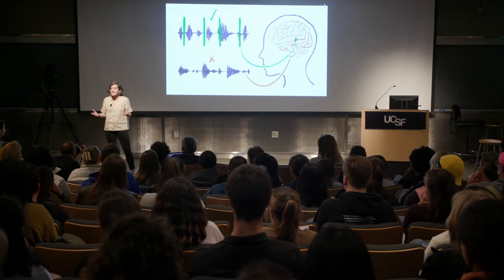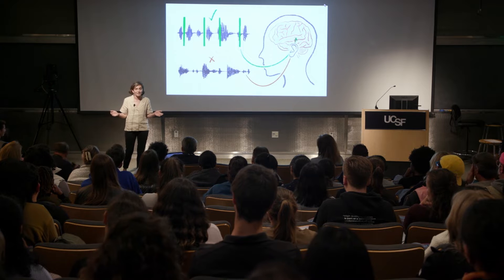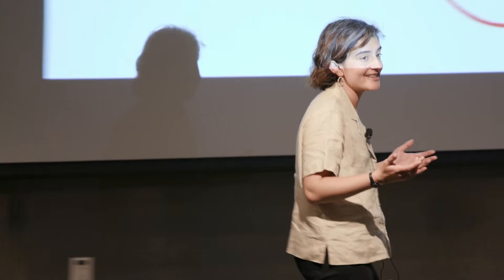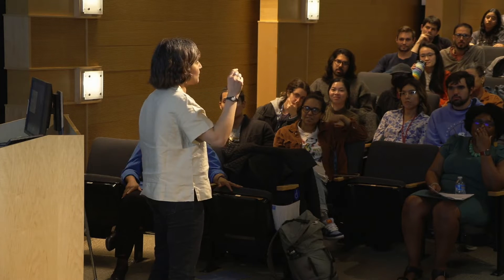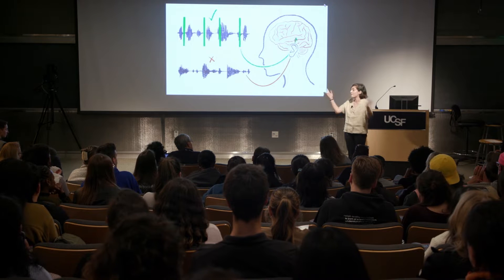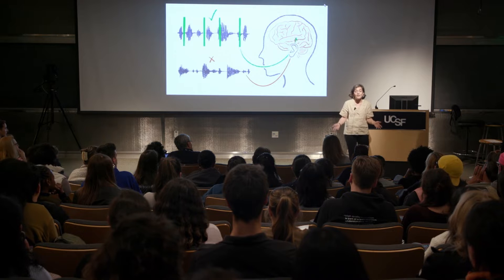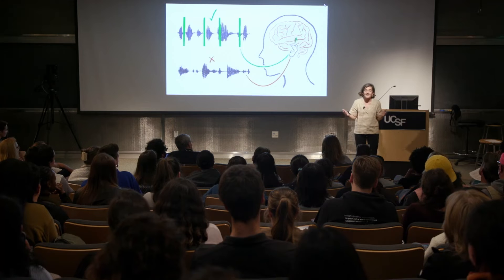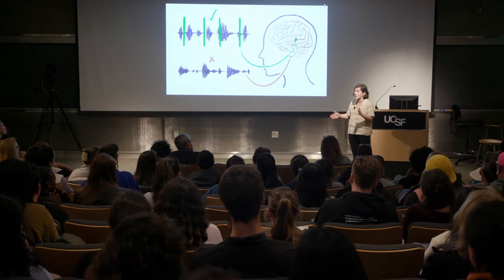Ilina Bhaya Grossman || 2024 UCSF Grad Slam WINNER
The Magic of Language Understanding

Ilina Bhaya-Grossman
UCSF Bioengineering Program
Edward Chang, MD, faculty mentor

‌Grad Slam is a lively research communication competition that challenges UCSF PhD candidates to
present their research compellingly to a broad audience in 3 minutes or less.

Each of the ten UC campuses has a Grad Slam competition, and the top prize winner from each goes on to compete in the UC Systemwide Grad Slam event in May, hosted by UC President Michael Drake.